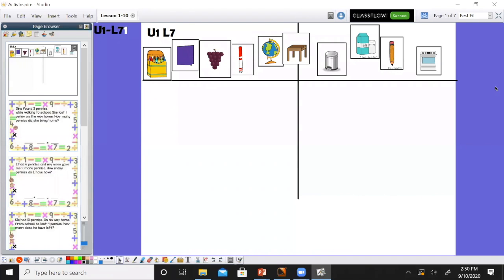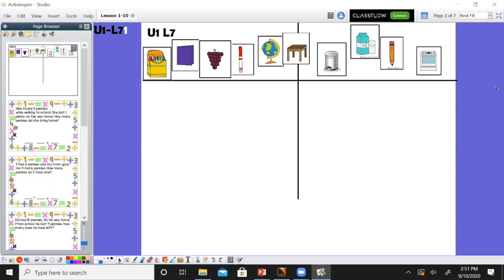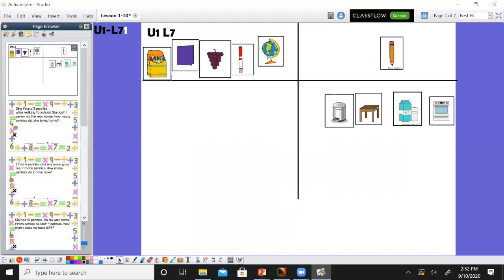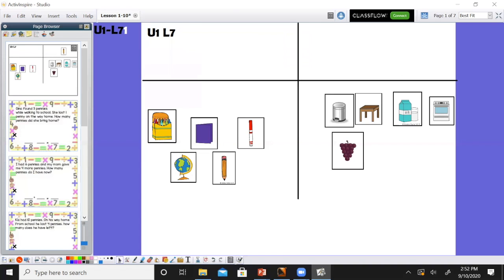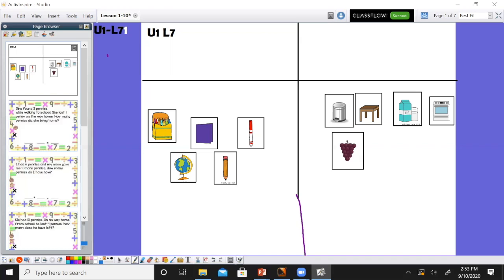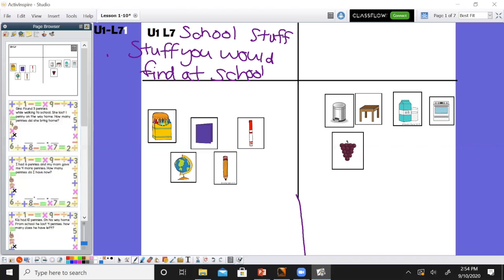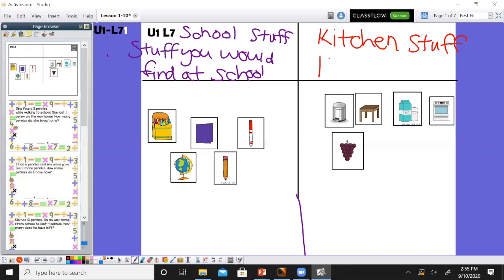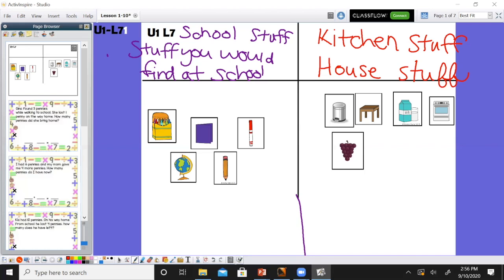Graphing and Sorting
This video is about Graphing and Sorting